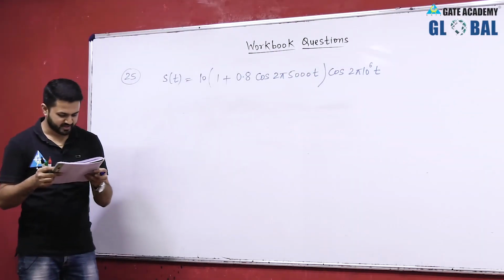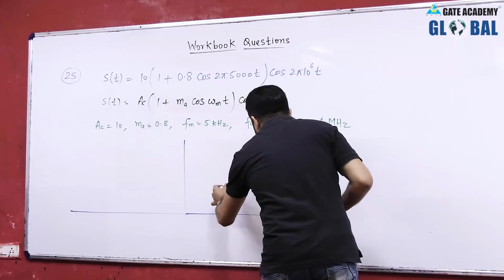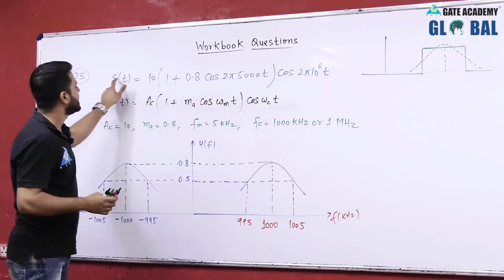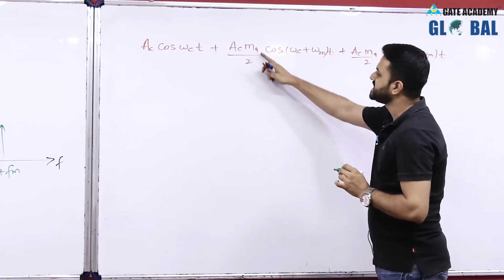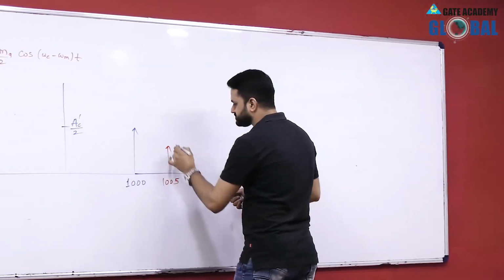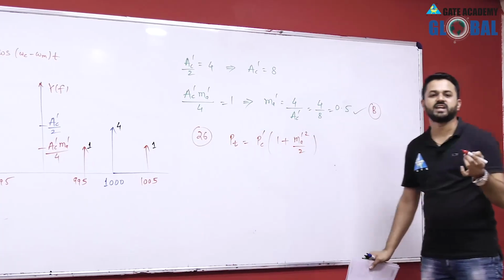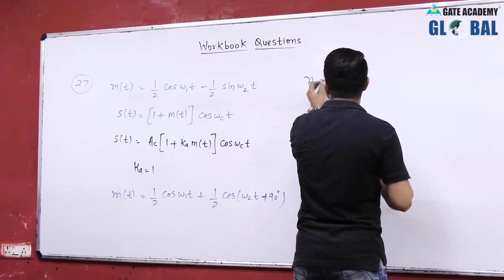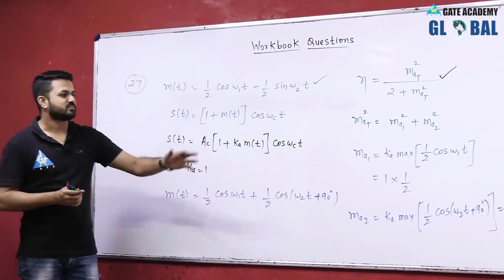Part - 5 | Practice Questions | (Amplitude modulation) | Lecture 13 | Communication System